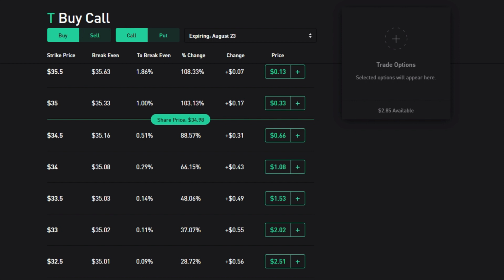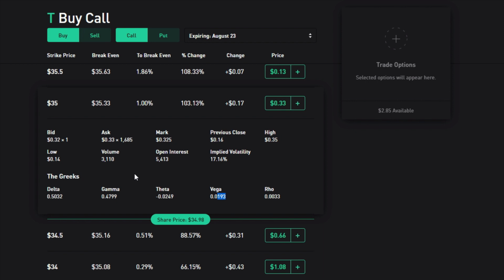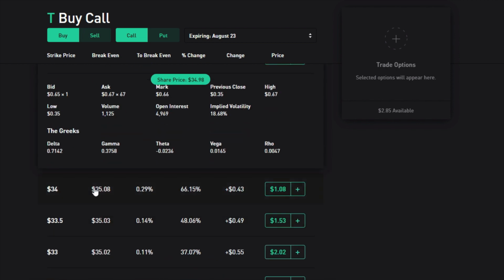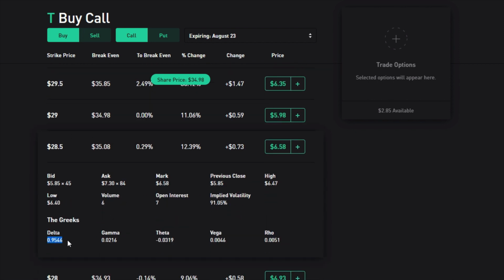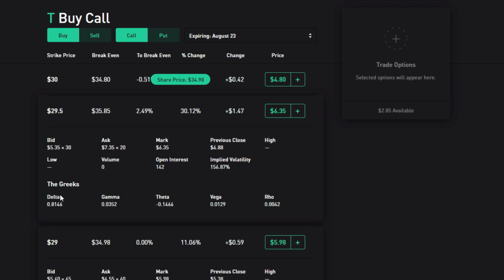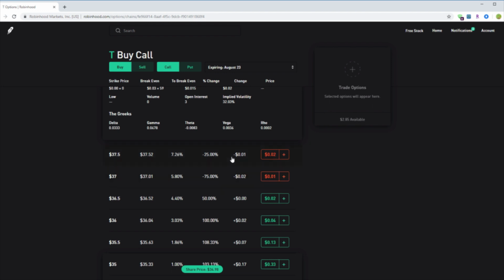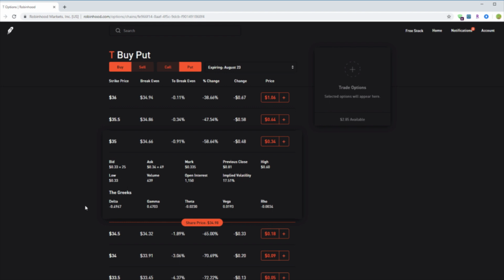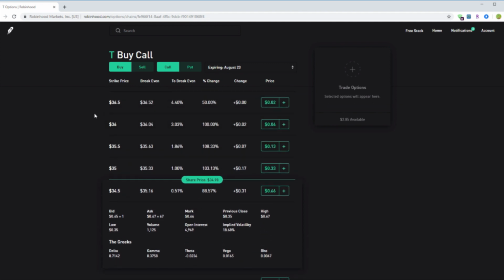The Option Greeks Explained! Delta, Gamma, Theta , Vega & Rho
Today i go into a brief explanation of the option Greeks. These are different factors the affect how options are priced. Knowing what affects option prices is very important when trading options because you are able to tell many things from looking over the options. A few things are how much the contract may go up or down, how much time decay there is on the contract , the expected volatility and other factors that affect option price. Today is a quick overview as we can go very far into these but this should give you a basic explanation of how options are priced and what the Greeks represent.